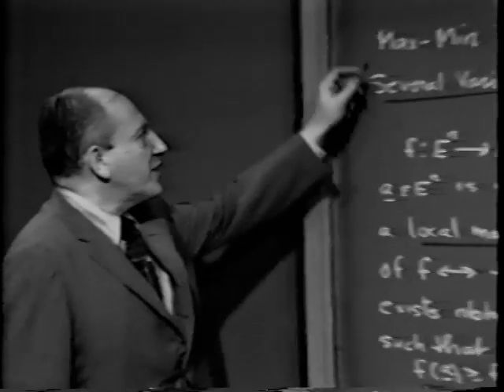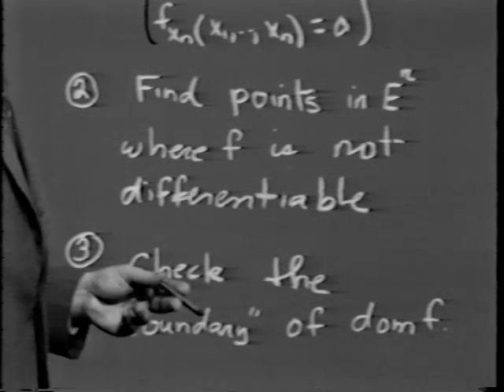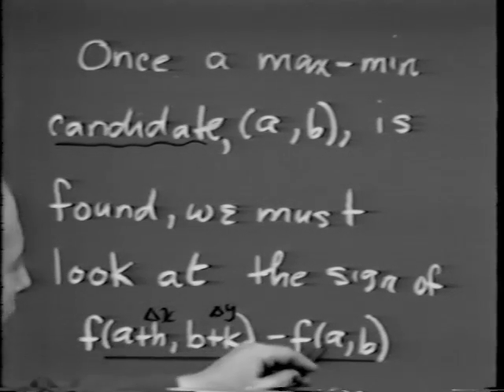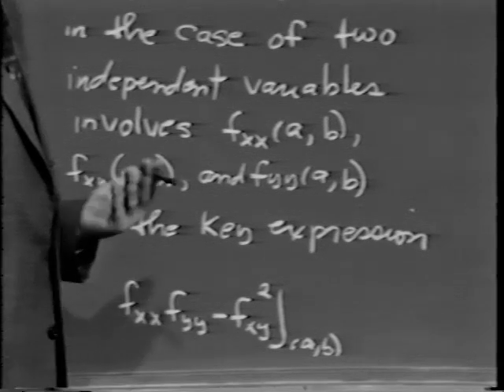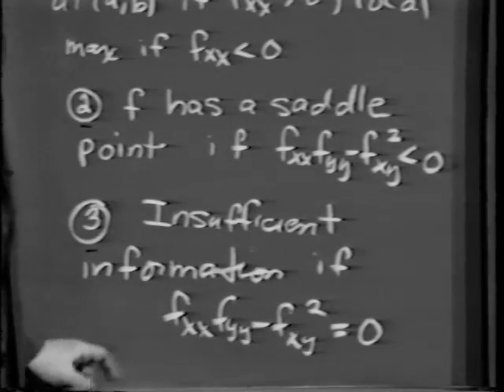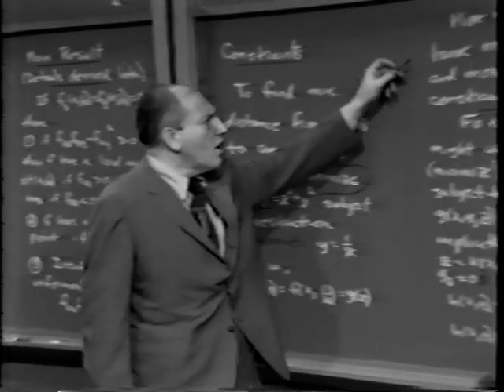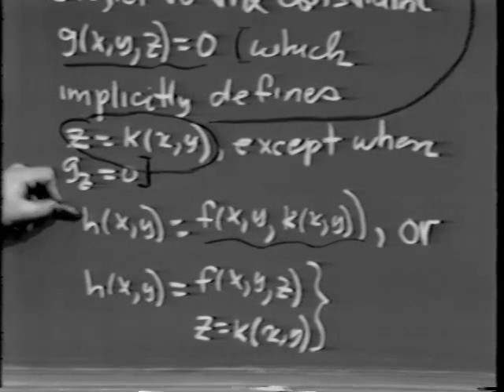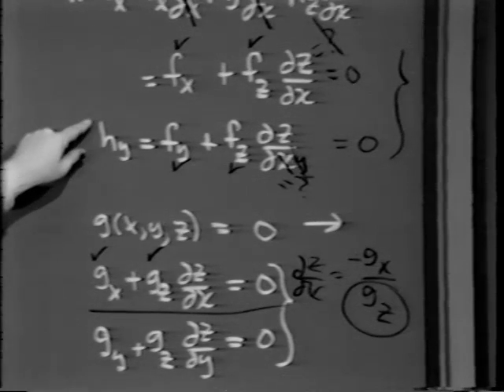Part IV: Matrix Algebra, Lec 5 | MIT Calculus Revisited: Multivariable Calculus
Part IV: Matrix Algebra, Lecture 5: Maxima and Minima in Several Variables